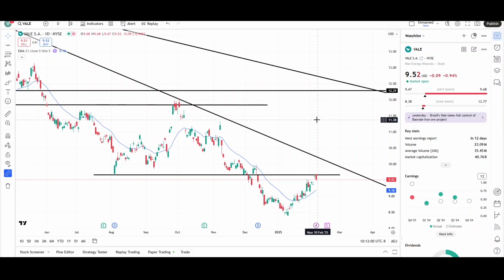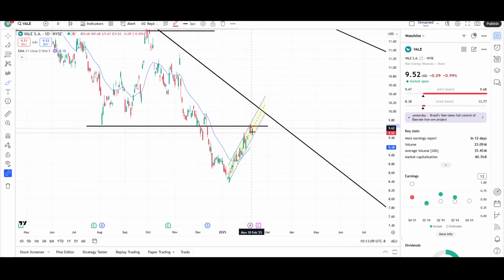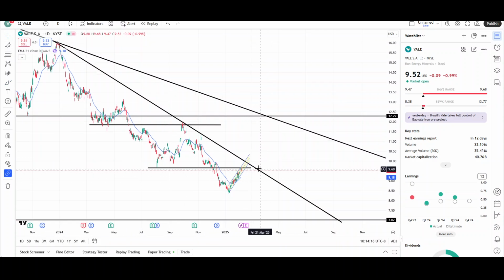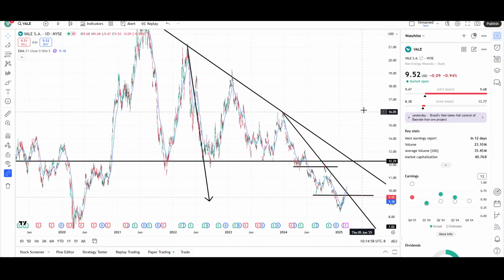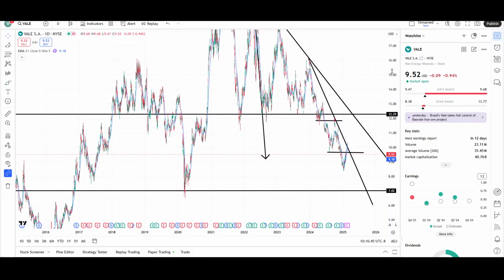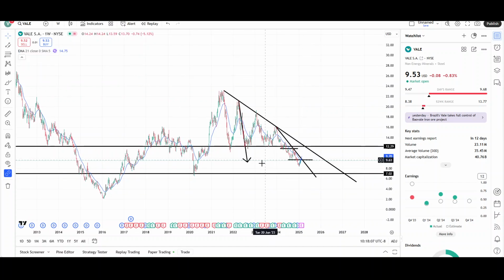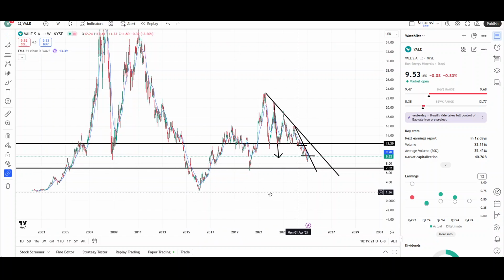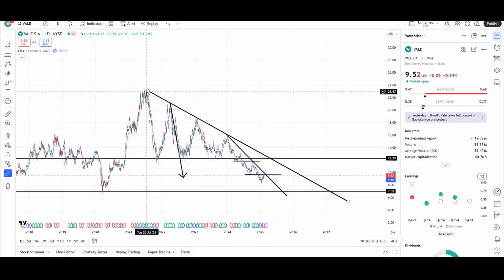Vale S.A. Stock: Price Predictions Using Technical Analysis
Hello YouTube❗,

This is video number 1,676 on the channel. I will be doing a Technical Analysis breakdown for VALE, with price targets.